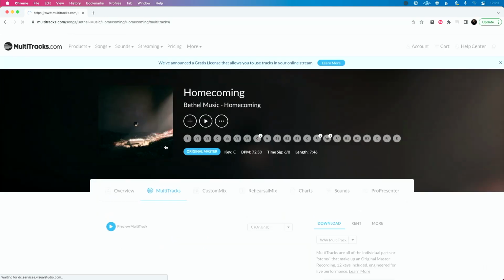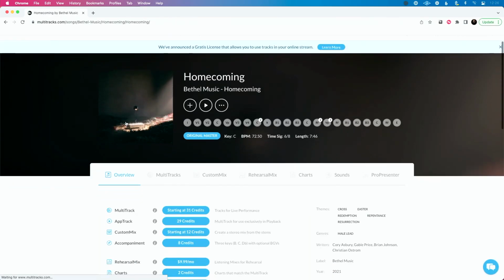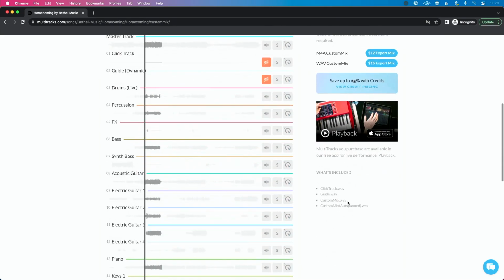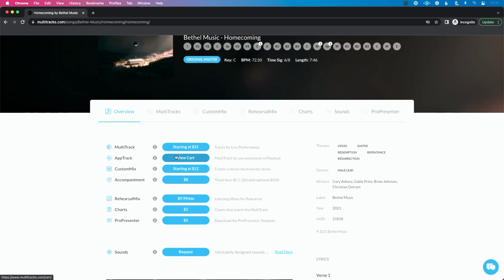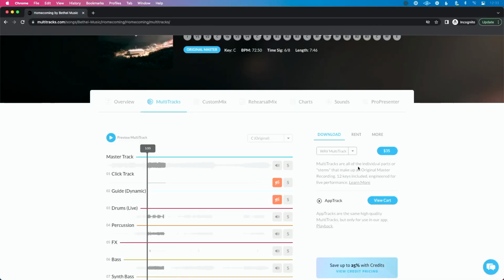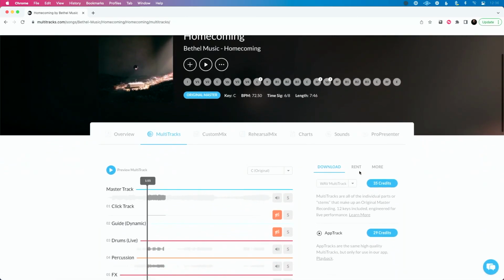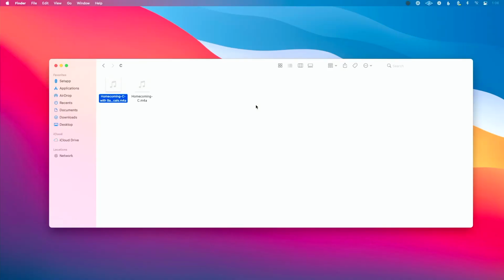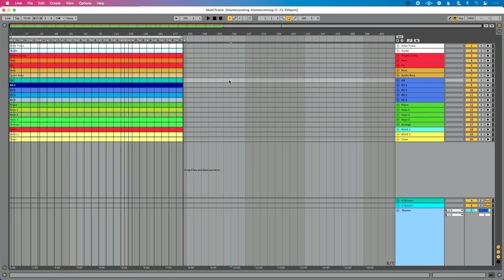Understanding MultiTracks.com File Types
Buying content from MultiTracks? Learn what formats they offer and what format is best to use in Ableton Live.

There are more resources and tools available for worship leaders leading worship with tracks than ever before. But with all those resources available, it can be overwhelming to find exactly what you're looking for.

In this new series, we're diving deep into Loop Community, MultiTracks, and Praise Charts, to figure out exactly what resources they offer, and what's best to use on stage for running tracks.

In this video,  we take a deep into the resources and file types/formats available for purchase at MultiTracks.com